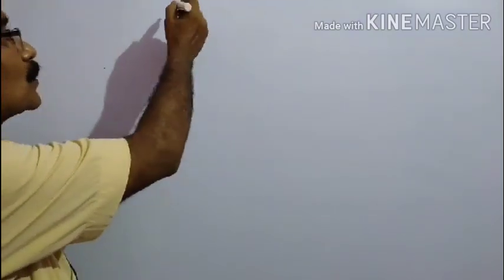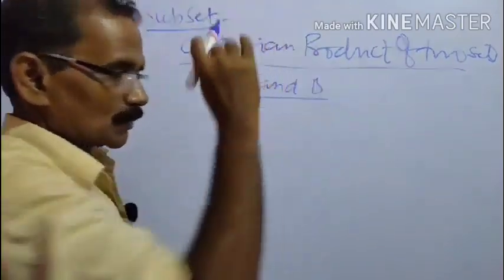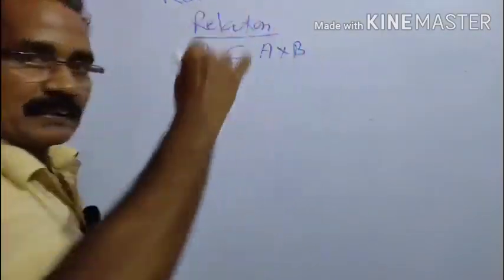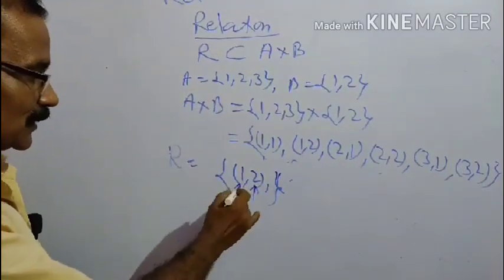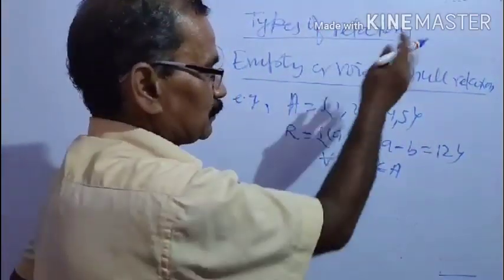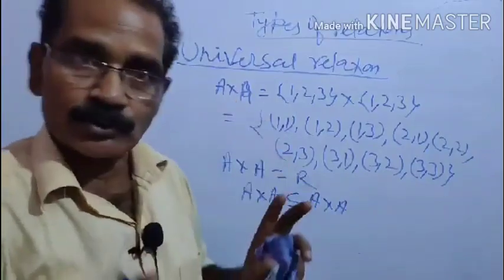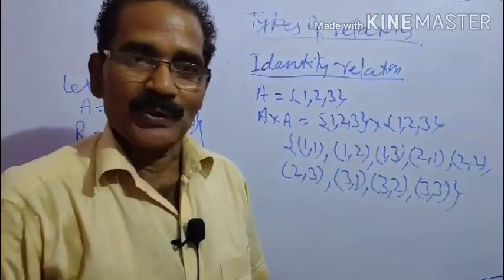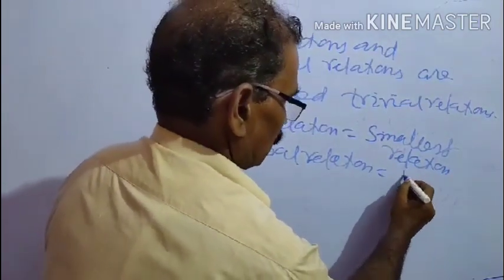RELATION PART -1 (CLASS XII MATHS)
B - DR. N. K. VERMA - CS DAV PUBLIC SCHOOL, MOTIHARI